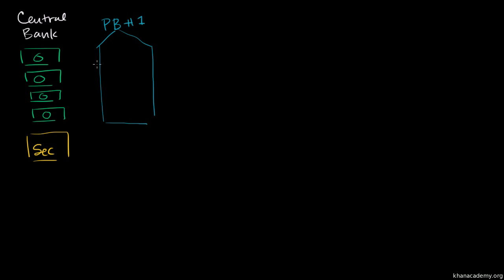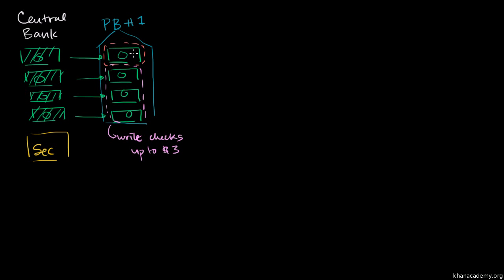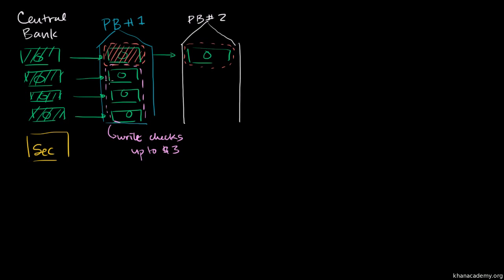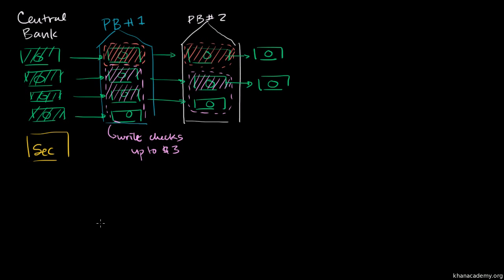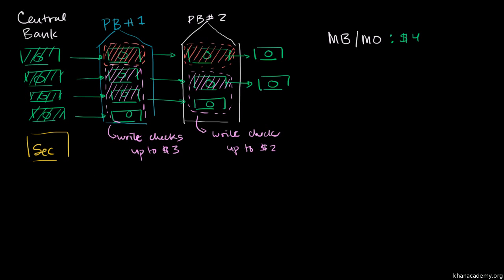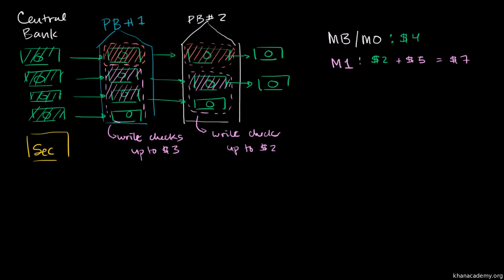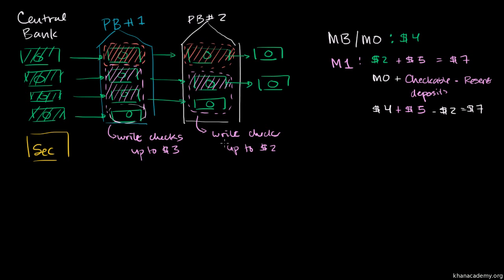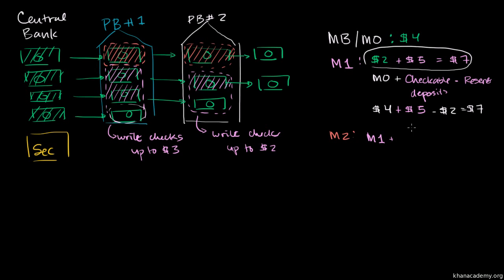Saylor.org ECON102: Khan Academy's "Money Supply - M0, M1, and M2"